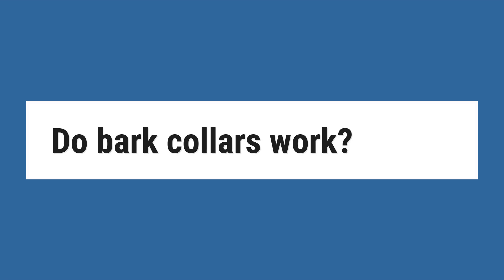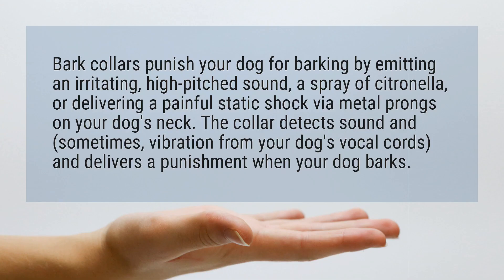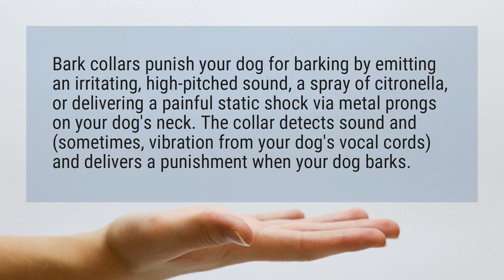Do bark collars work?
Bark collars punish your dog for barking by emitting an irritating, high-pitched sound, a spray of citronella, or delivering a painful static shock via metal prongs on your dog's neck. The collar detects sound and (sometimes, vibration from your dog's vocal cords) and delivers a punishment when your dog barks.

Reference:
How Do Bark Collars Work? - Little Dog Tips